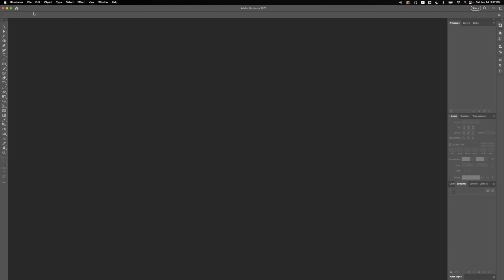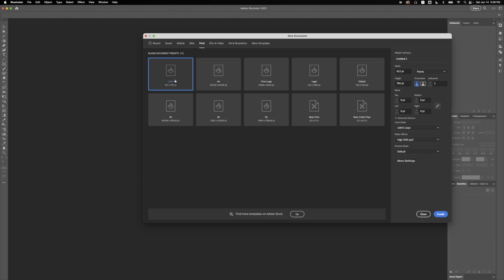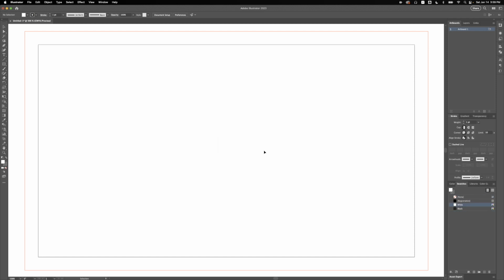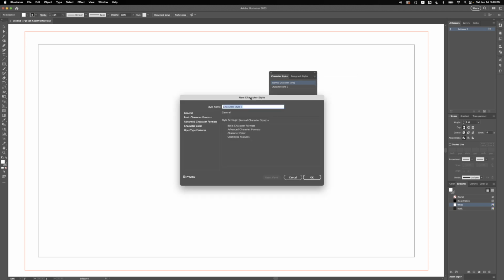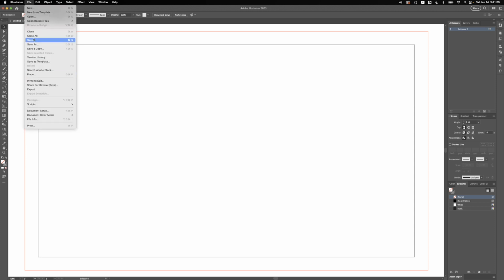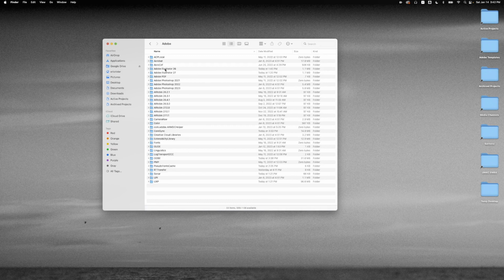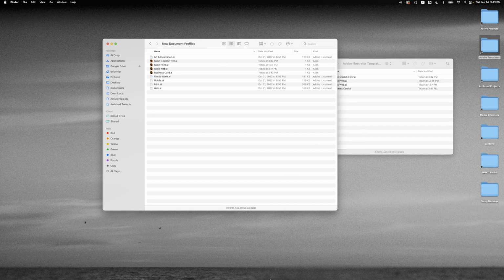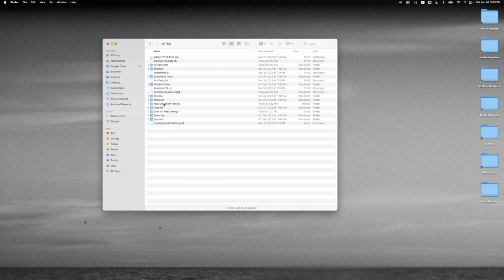The BEST WAY to create and save an Adobe Illustrator template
Learn how to setup and create your own custom Adobe Illustrator template and discover the best place to save it to improve your workflow and startup time. I will show you how to quickly strip down all the things you don't need from a default illustrator document, and how to change the default fonts to your typeface of preference. Saving and recalling Adobe Illustrator templates the usual way is not intuitive, but with this trick your templates will behave exactly like Adobe document presets helping you focus on what matters most, your creative work.

00:00 Overview
01:13 Create the file
01:52 Delete all unused items
02:15 Change default fonts
03:26 The not so great way to save a template
04:06 The BEST way to save an Illustrator template